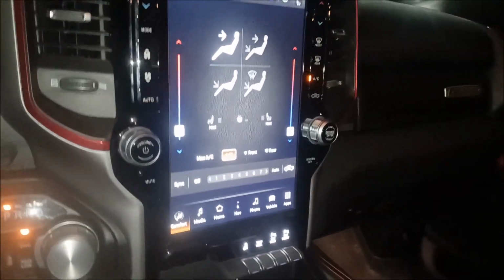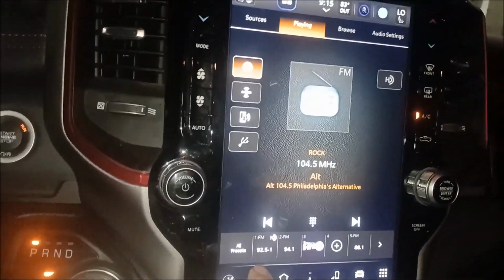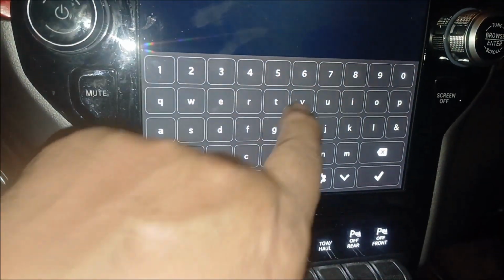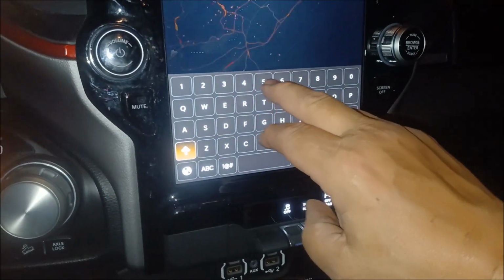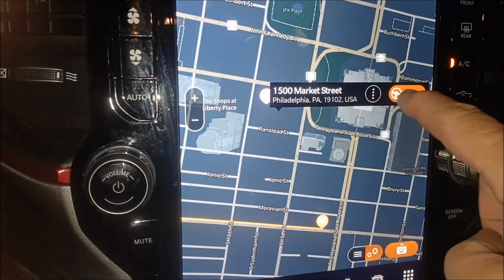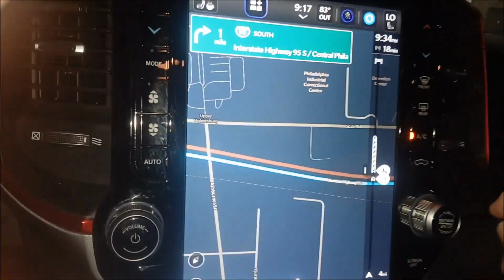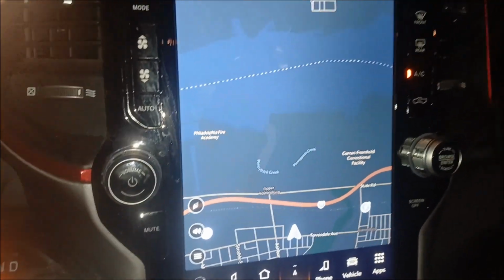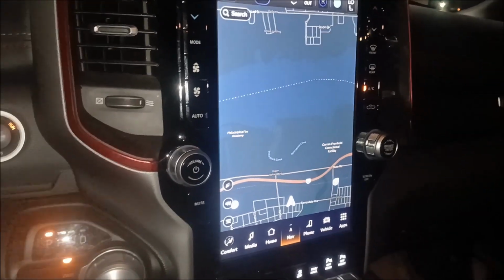How to use a Ram 1500 Navigation Screen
An example of how to use the Ram 1500 navigation screen.